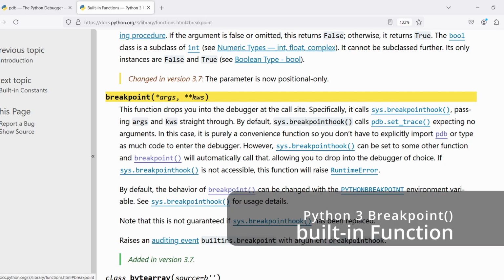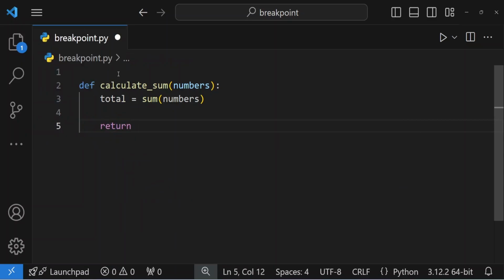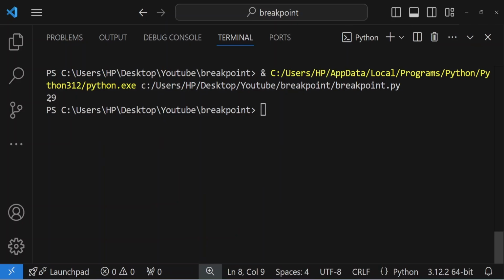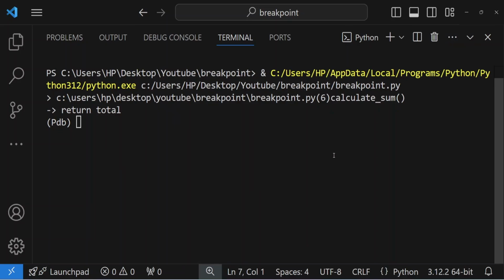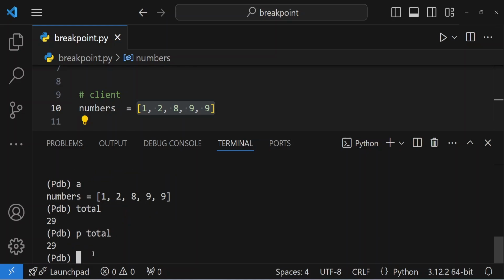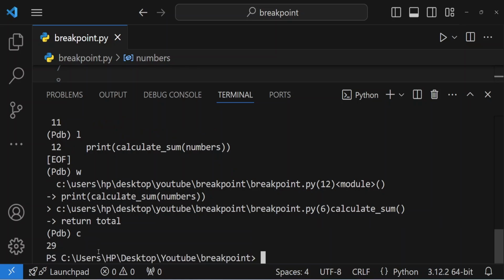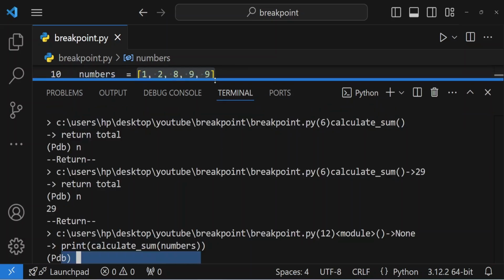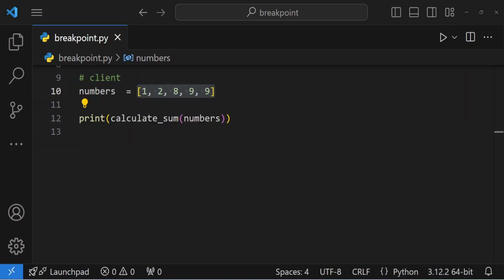The Breakpoint() Built-in Function: Master Python Debugging Now!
Unlock the full potential of your Python debugging skills with the breakthrough built-in function: breakpoint(). Introduced in Python 3.7, this powerful tool allows you to pause code execution and inspect variables, step through your code, and even modify it on the fly.

Say goodbye to countless print statements and streamline your debugging process with breakpoint().

In this video, we’ll show you how to use this function with real-life examples, guiding you through its commands and features to make your coding life easier.

Whether you're a beginner or an experienced developer, mastering breakpoint() will save you time and headaches. Stick around to see how you can implement this in your next project.

Timestamps:

0:00 - Introduction
0:20 - What is breakpoint() built-in function
0:42- Examples: How to use the breakpoint() function